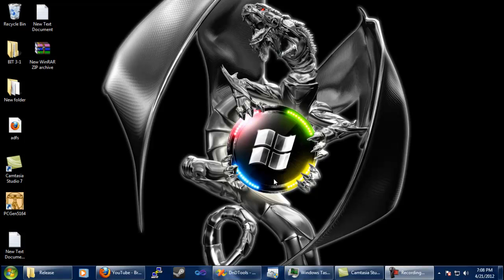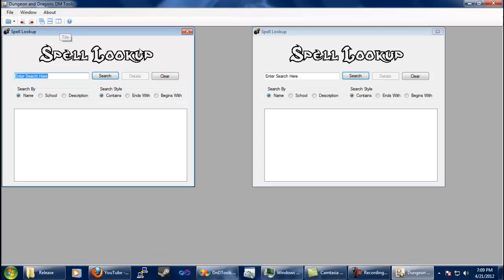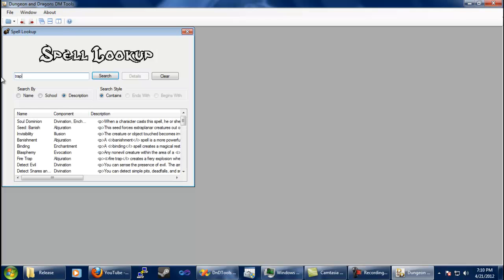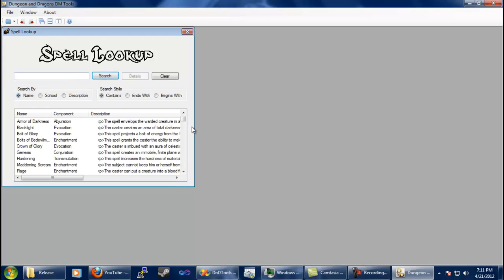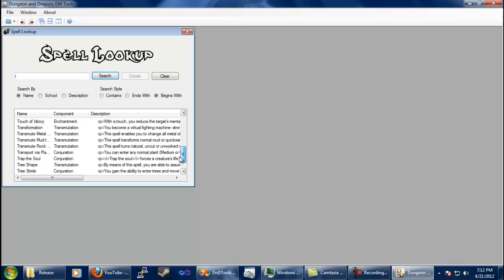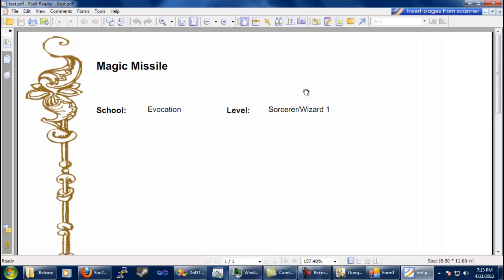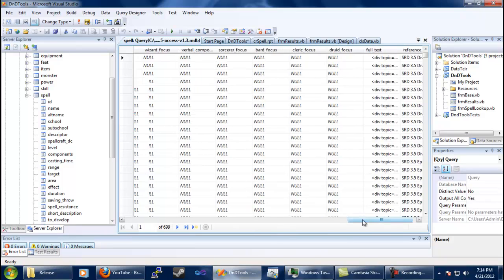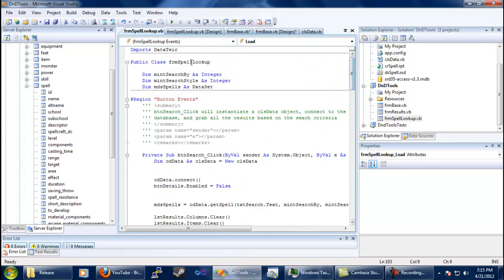Dungeons and Dragons Spell Lookup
This is part of a lager project. This part is only for spell lookups

Images:Various sites. I take no credit for them.